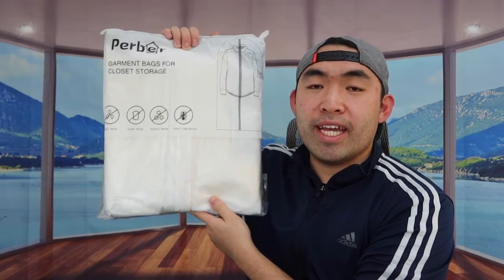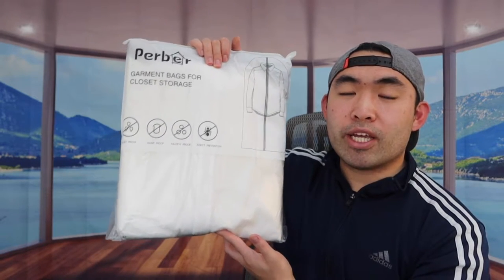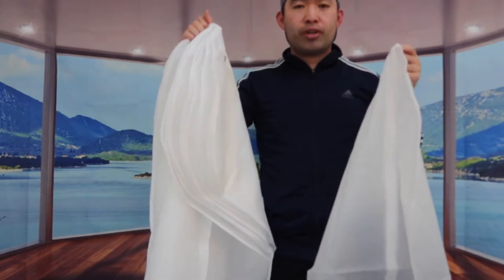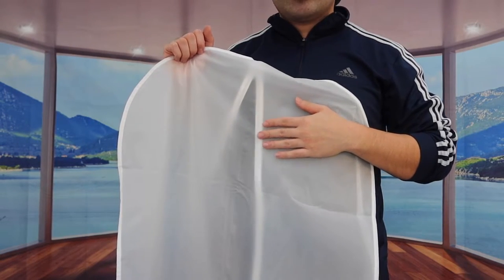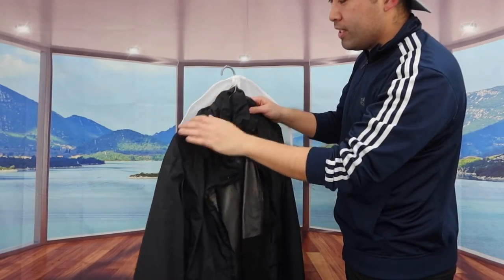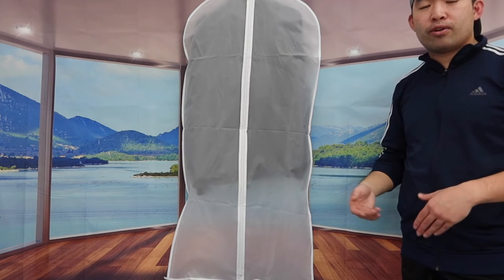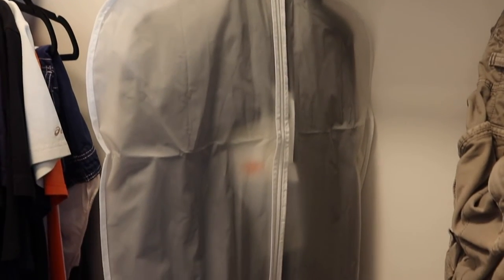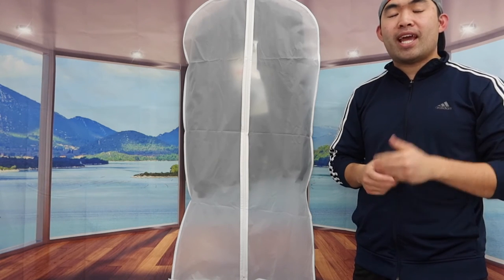How to Use Perber Closet Hanging Garment Bag?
Are you in search for the best hanging garment bags to store your stuff in your closet and keep it organized? Check out the video to find out if this product is for you!

If you want:
Perber Closet Hanging Garment Bag